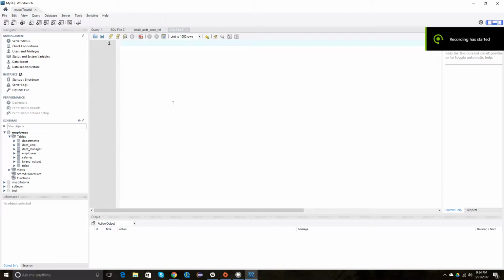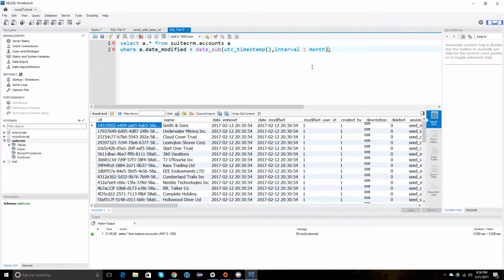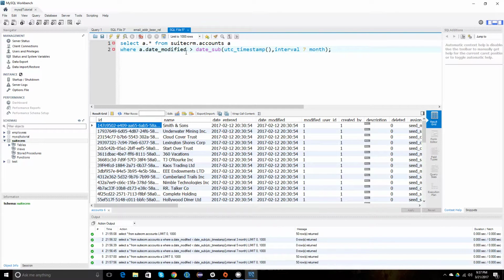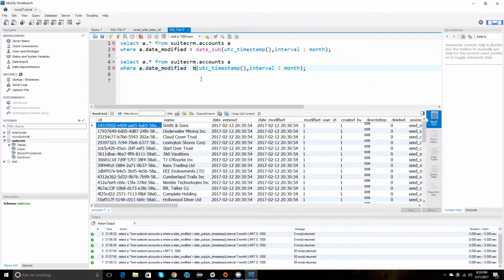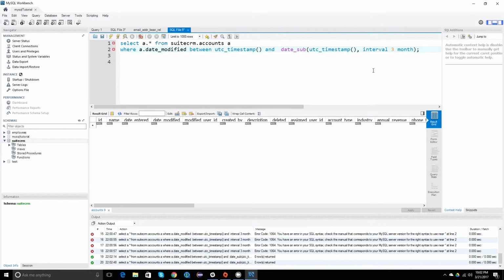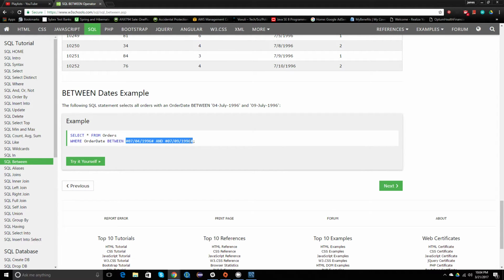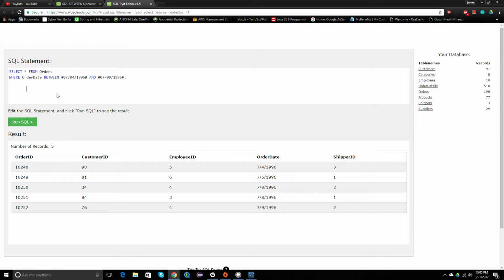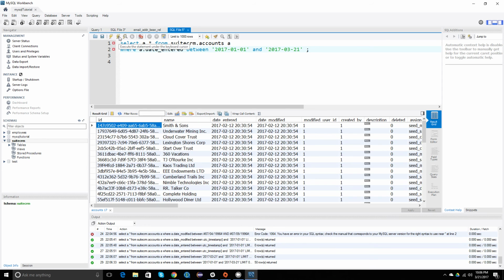More Custom java code in talend Part 32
now() = BAD

UTC_TIMESTAMP() = GOOD